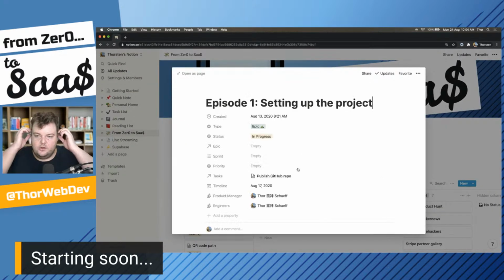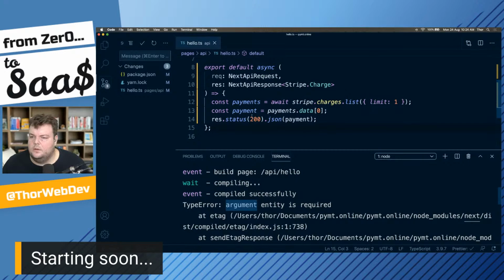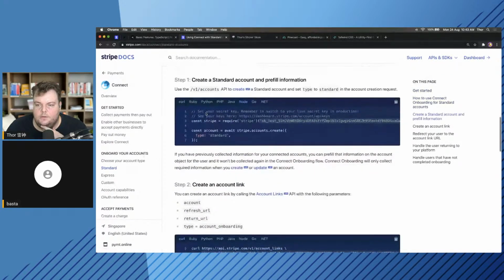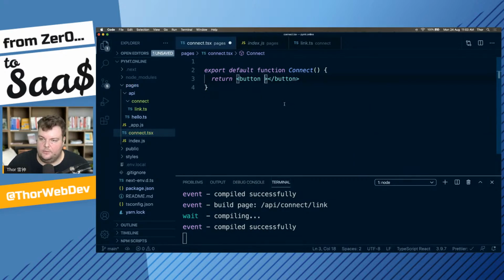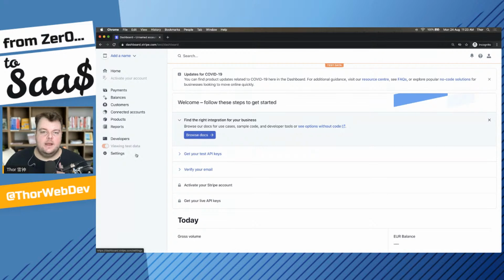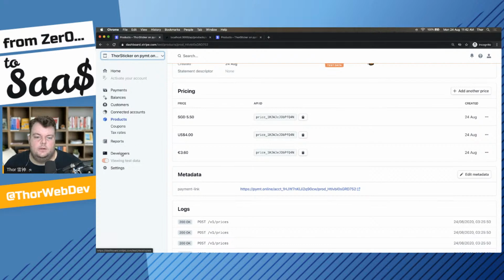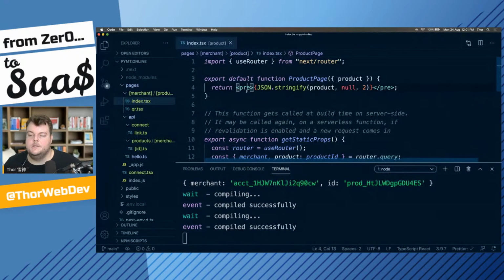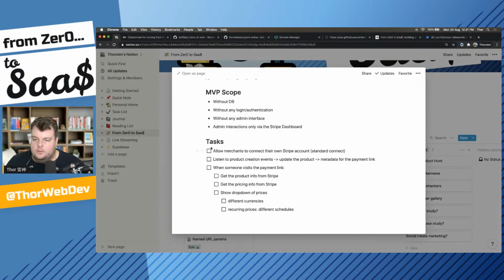From Zer0 to Saa$: Setting up the project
Join me as I'm setting up my side project, an open-source payment link platform for usage with your Stripe account. We'll start completely from scratch, setting up the project with Next.js and Typescript, setting up a new Stripe account for usage with Standard Connect and building things live on stream. Should be fun 🥳

## What is "From Zer0 to Saa$"?

## Credits
Thank you Chris Trag for your help with the artwork ❤️